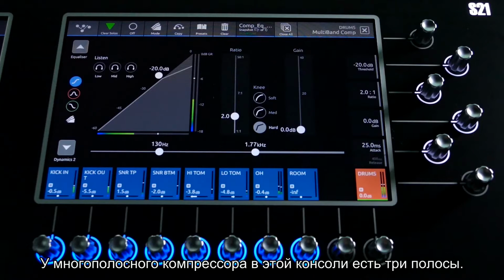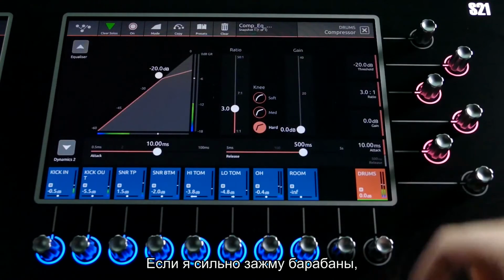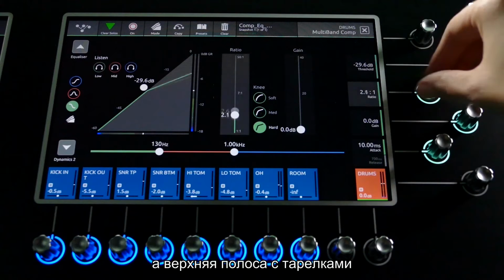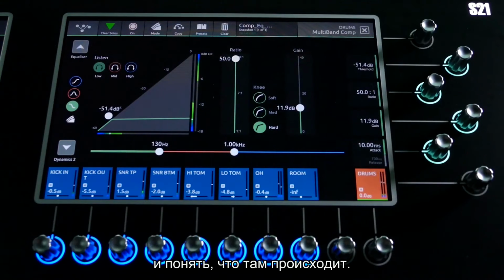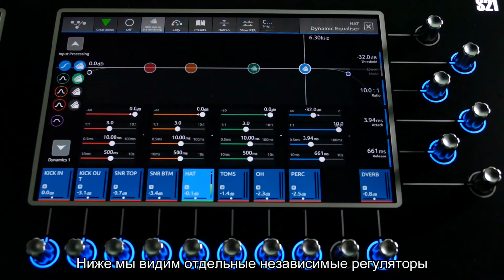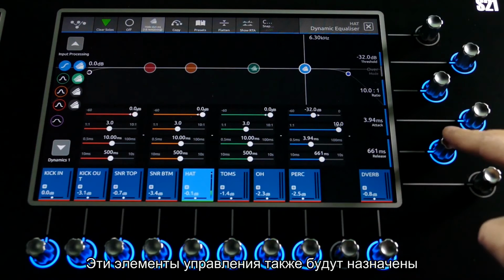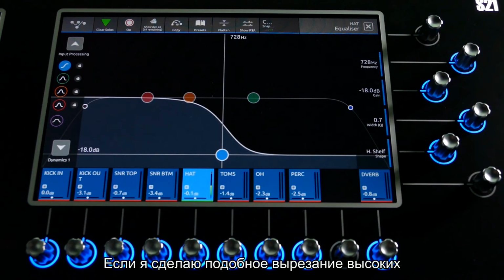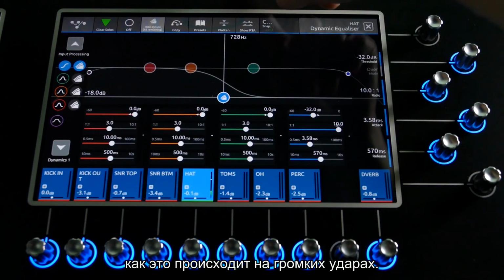DiGiCo S-серия. Практические советы. Многополосные компрессоры и динамические эквалайзеры (Rus Sub)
DiGiCo S